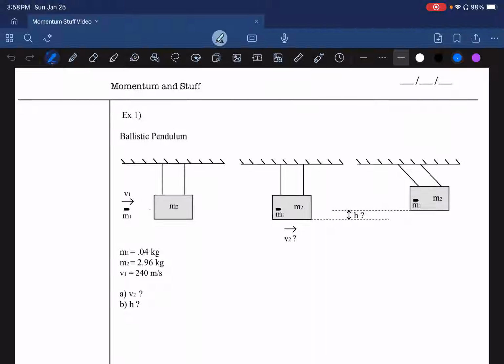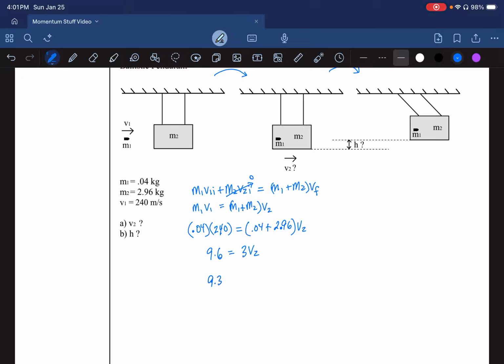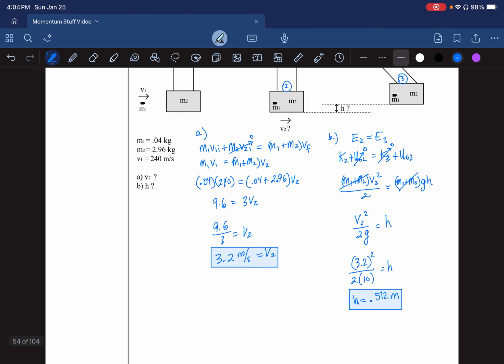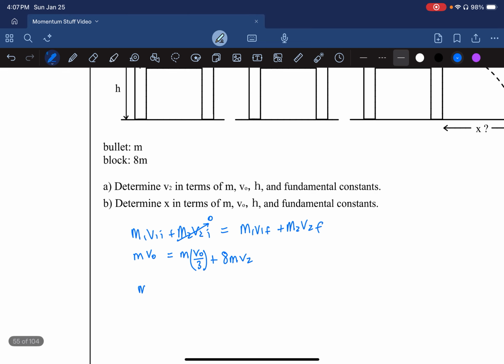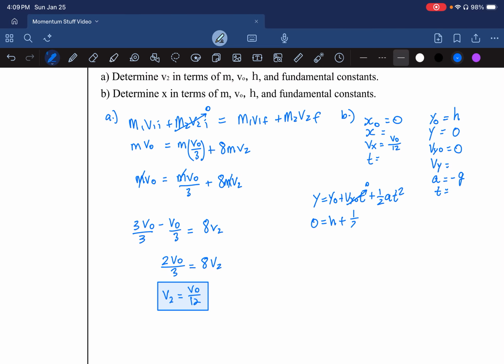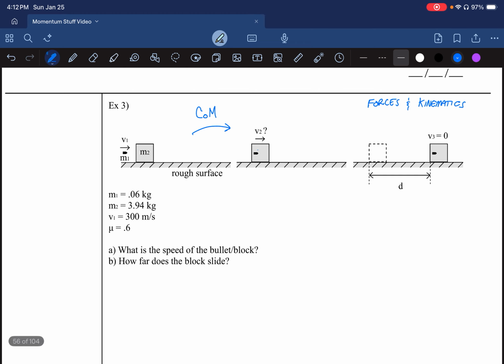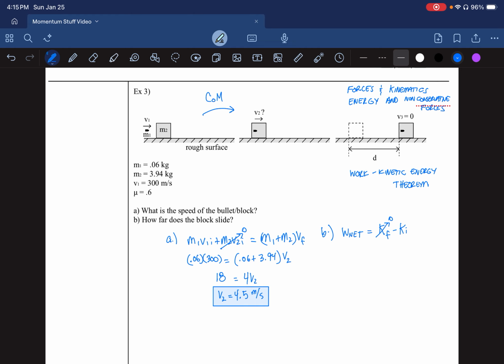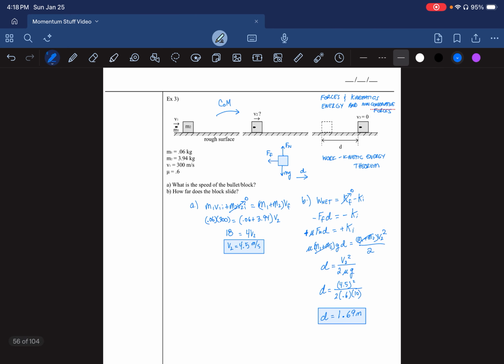AP Physics 1 - Momentum and Stuff